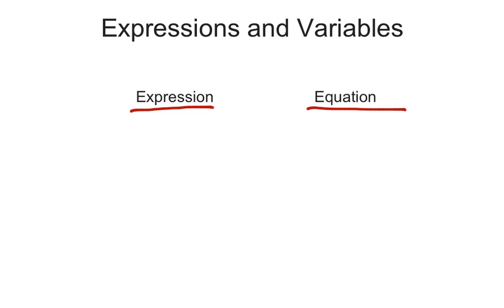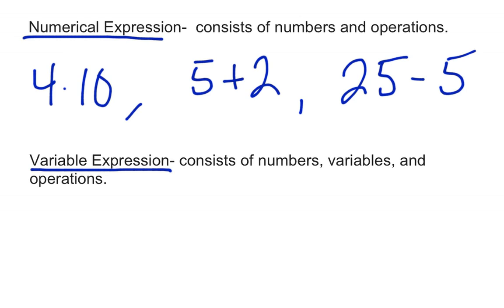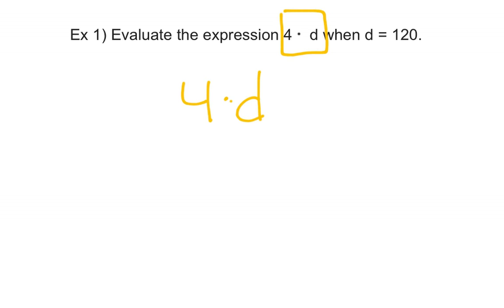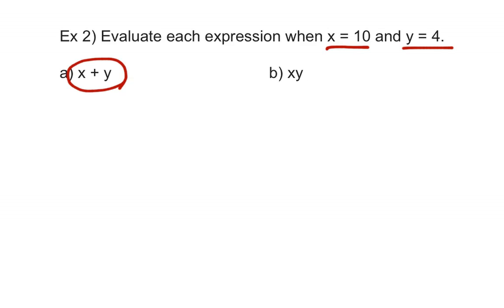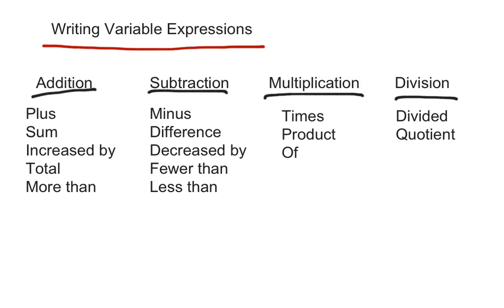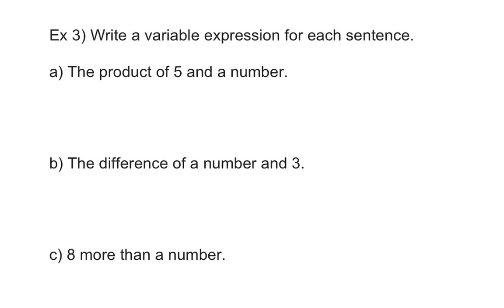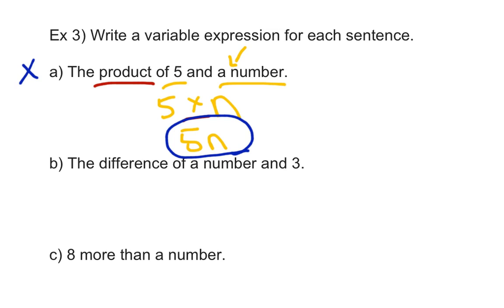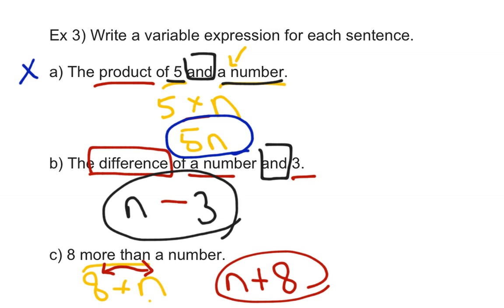Variables and Expressions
An introduction to variables and expressions. View more lessons